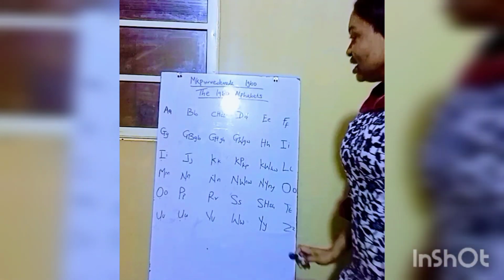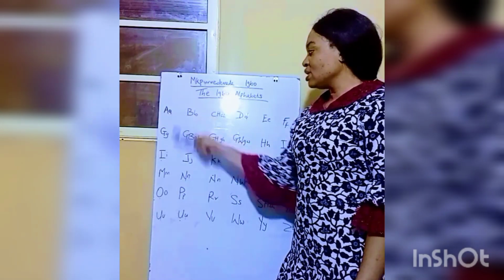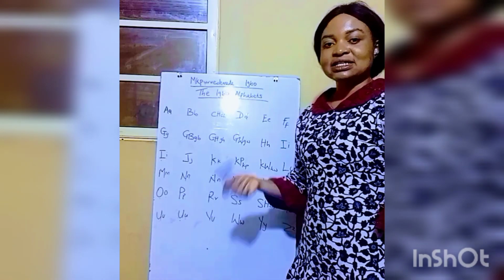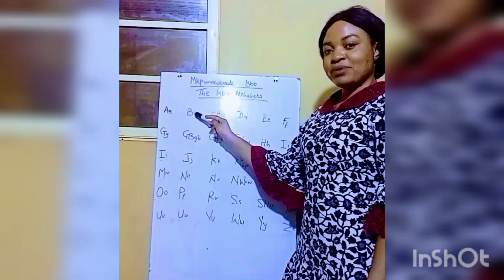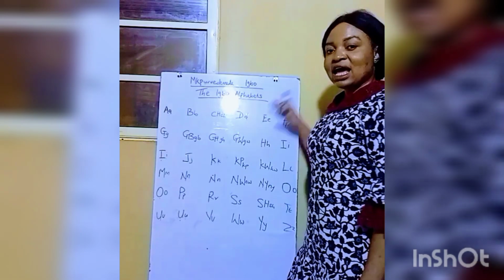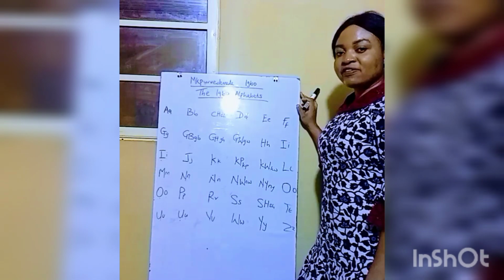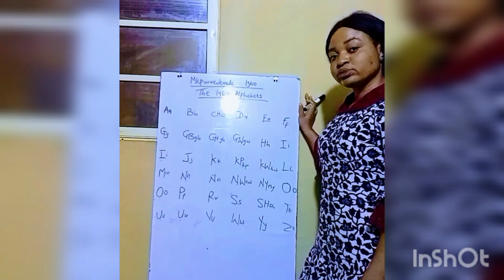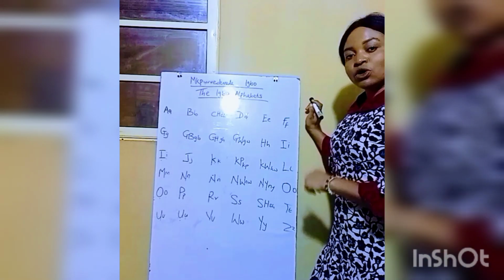LEARN THE IGBO ALPHABETS WITH ME